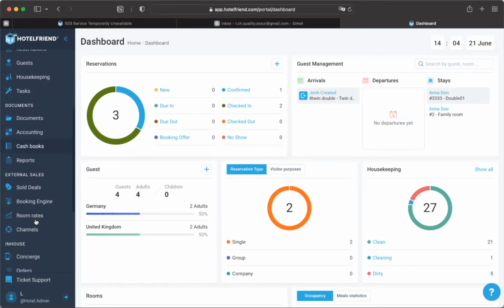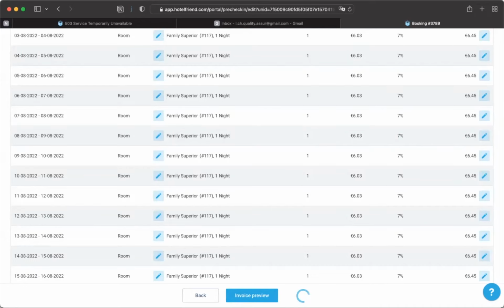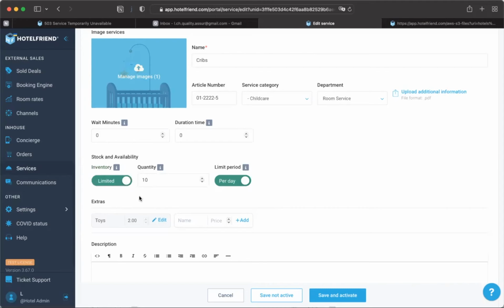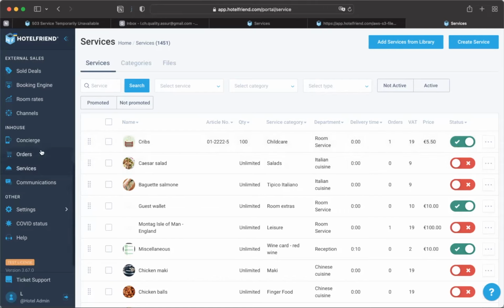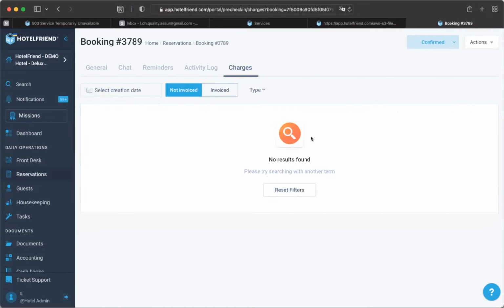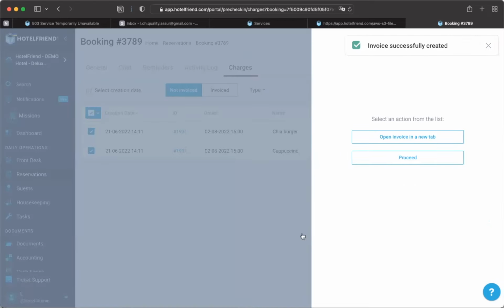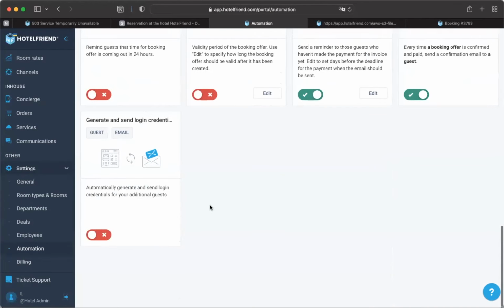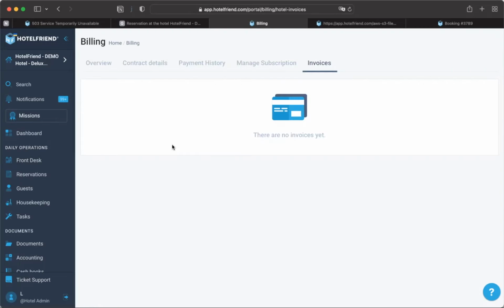Product Updates 3.67. HotelFriend Hotel Software (PMS) newest features and enhancements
Welcome to HotelFriend product updates! Check out the newest features and enhancements we've just released:

00:00 Introduction
00:42 Splitting meals into “Food” and “Beverages”
03:00 “Stock and Availability“ setting for services
05:16 Prepayment policy setting for Cancellation Policy
06:40 New “Charges” tab for Guest and Reservation pages
08:00 Enhanced Booking confirmation emails
09:40 A new setting to the Automation module (additional guests credentials)
10:28 Setting up monthly room rates
11:24 Improved billing and invoicing for hotel rates (coming soon)
11:49 Many other fixes and improvements